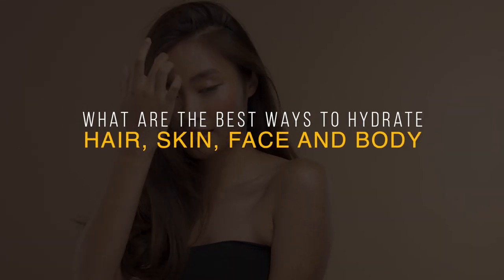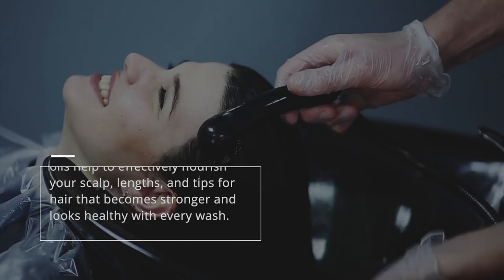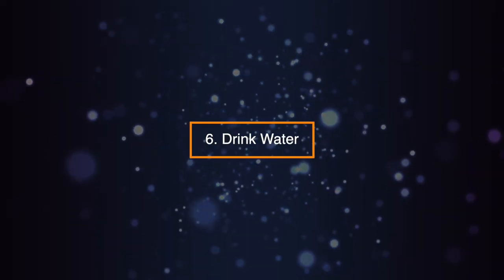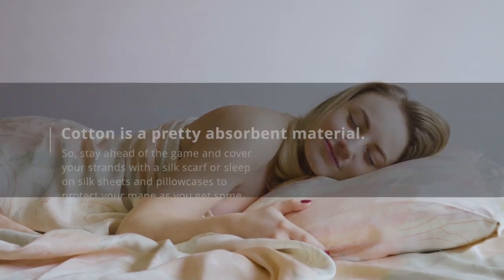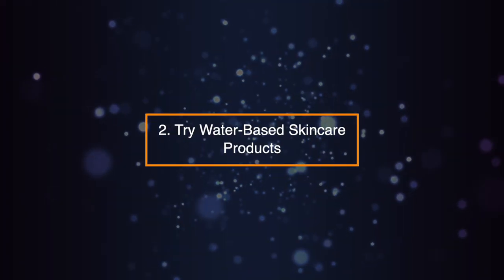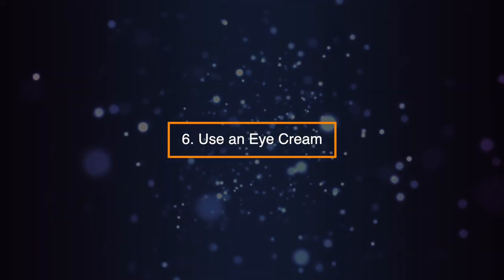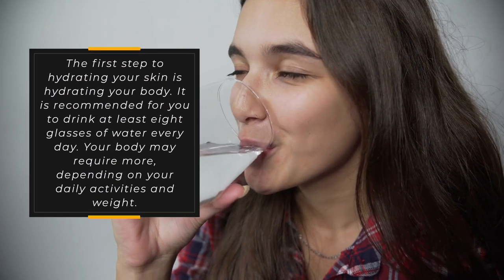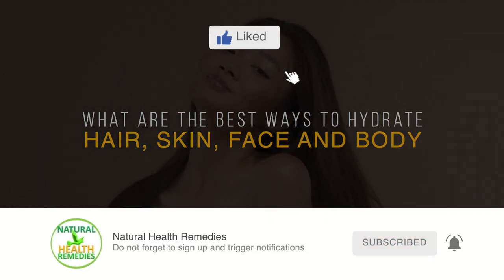What Are The Best Ways To Hydrate Hair, Skin, Face & Body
Most of us know the importance of skin hydration, but why, you might be asking, should we make sure hair is also hydrated? Well, the same way your skin can become rough and dry with exposure to extreme weather, your hair can also take a beating from environmental aggressors.
The goal should be to provide your skin and hair with enough nourishment that they stay hydrated all day. If you’re keen to have the most hydrated skin and hair possible, add the following hair and skin hydration tips into your daily self-care routine to reap the benefits.
Let’s first start with hair hydration tips.
1. Deep Condition Regularly
Summer is a great time to up the hydration ante with a deep-conditioning formula. Look for moisturizing ingredients like avocado, olive, and almond oils that will add some natural shine. Even further, ingredients such as shea butter, aloe vera, or glycerine are also known to be moisturizing. Incorporate your formula of choice into your routine at least once a week.
2. Use A Moisturizing Shampoo
An easy way to add a boost of hydration to your hair is with a fortifying shampoo that’s designed to add moisture to your hair. Shampoos that contain natural oils help to effectively nourish your scalp, lengths, and tips for hair that becomes stronger and looks healthy with every wash.
3. Avoid Hot Styling Tools
Your hair is already exposed to a significant amount of heat during the summer, so why add more? Excess heat can strip your hair of its natural oils and lead to dryness. To help maintain moisture, give the blow-dryer, straightening iron, and curling iron a break. Instead, opt for a natural air-dry with the help of an anti-frizz cream which disciplines frizz without heat for an effortlessly smooth undone style.
4. Brush Carefully
Brushing your hair can help distribute moisture along the entire hair strand, so long as you follow the proper method. Use a large round brush to gently de-tangle your hair. If your hair is really dry and frizzy, use a detangling spray and a wide-tooth comb to help minimize breakage and damage. Keep in mind that hair is fragile when it’s wet. Avoid brushing your hair immediately after a shower or swim.
5. Cover Up
Unlike your skin, there is no sunscreen out there that can help protect your hair from damage caused by sun exposure. But that doesn’t mean you have to avoid the sun altogether! Ahead of a long day outdoors, wrap your hair up in a hat, scarf, or chic turban. Before going for a swim, put on a swim cap to protect your hair from UV rays and chlorine.
6. Drink Water
Dehydration will not do your body any favours. Stay hydrated from the inside out by drinking the recommended amount of water per day.
7. Use a leave-in conditioner
A great way to ramp up the hydration is to enlist the help of a leave-in conditioner. This offering helps to provide hair with long-lasting hydration, which is just what your dehydrated strands need. A deep conditioner, whether homemade or shop-bought, comes right in handy to hydrate and nourish hair in only one use.
8. Avoid hot showers
Hot water is a great way to wind down after a long day, but it isn’t the answer to how to hydrate hair. Super-hot H2O can easily strip your hair of its natural oils, leaving you with drier hair, which while different from dehydration, isn’t what your hair needs. Switching to lukewarm water will be a real lifesaver for your strands.
9. Protect your hair at night
One of the worst things you can do when dealing with dehydrated hair is not to protect your locks at night. You may not be aware, but sleeping on cotton sheets and pillowcases can also remove moisture from your hair. Cotton is a pretty absorbent material. So, stay ahead of the game and cover your strands with a silk scarf or sleep on silk sheets and pillowcases to protect your mane as you get some shut-eye.
10. Use a hydrating hair mask
One of the best products for dehydrated hair is a hydrating hair mask. Imagine it as an amped-up leave-in conditioner, designed to add maximum moisture and shine to your hair. A few times a week, swap your conditioner for a mask that can help hydrate your strands. Leave it on as directed, making sure not to wash it out too quickly, so you can reap all the benefits.
11. Oil your scalp
Your natural hair needs oil, a reasonable quantity of it to properly moisturize your hair. If you have a super oily scalp, you should probably skip this part. But if you produce a very little quantity of sebum, then you may need to add an extra bit of oil to your scalp. You can do this by using some natural oils like coconut oil, olive oil, or castor oil.